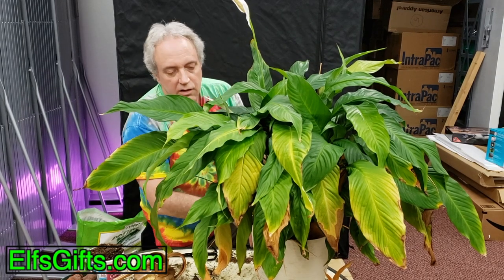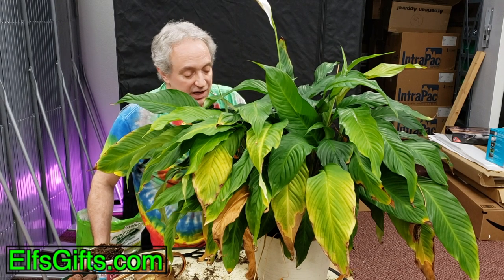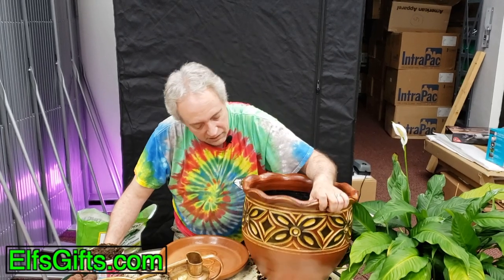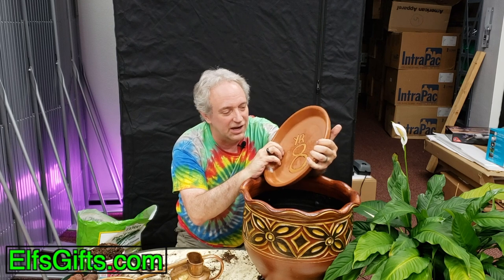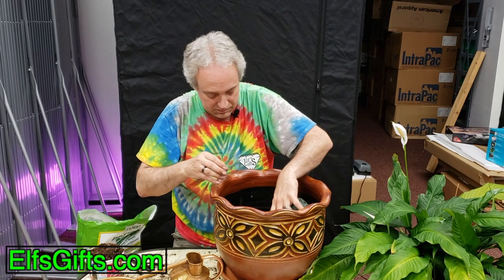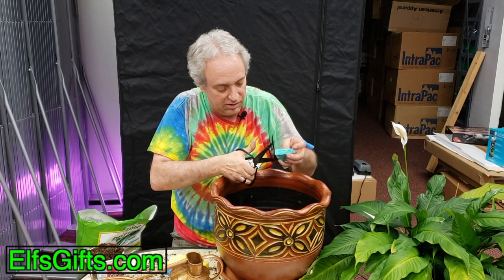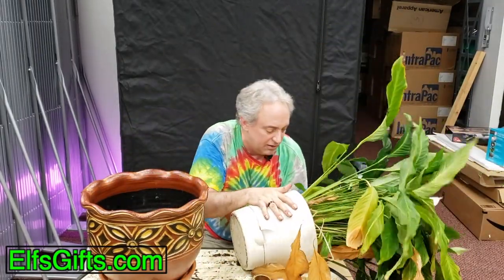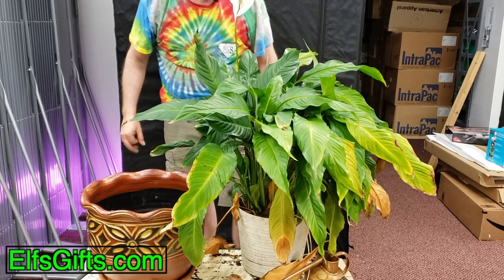Husband Surprises Wife With Custom Anniversary Flower Pot!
Robert takes the time to try and save his Wife's favorite plant!